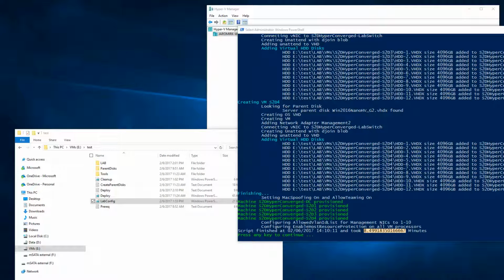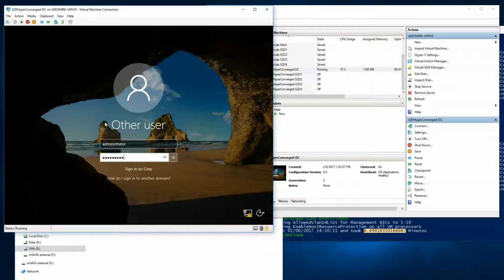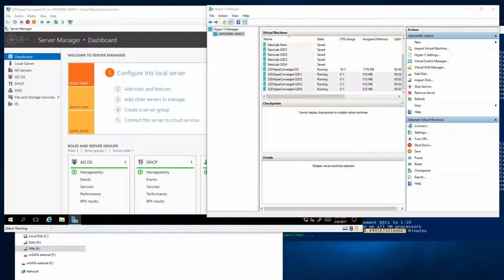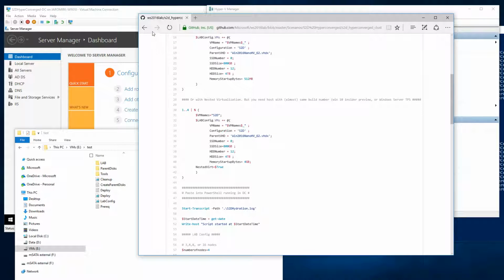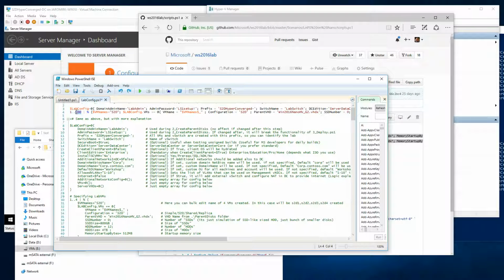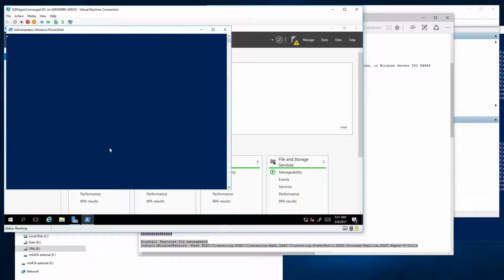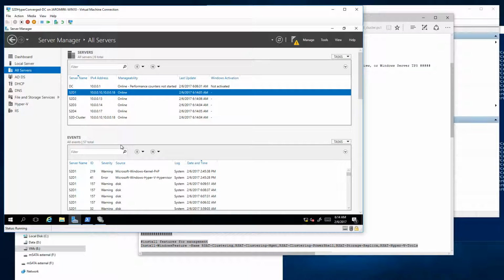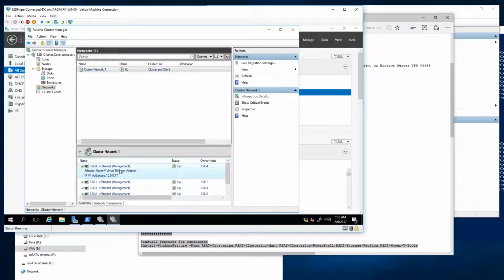(old) 3 S2D Scenario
Creating S2D Cluster with aka.ms/ws2016lab